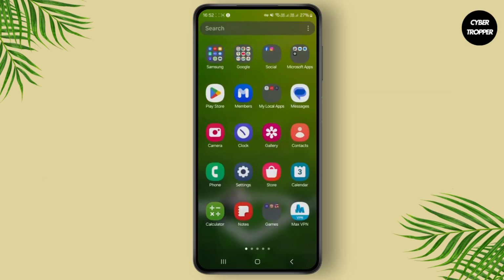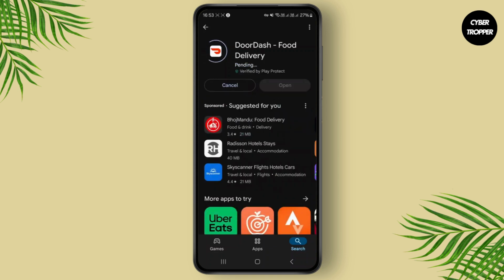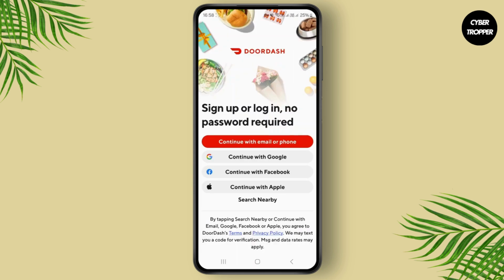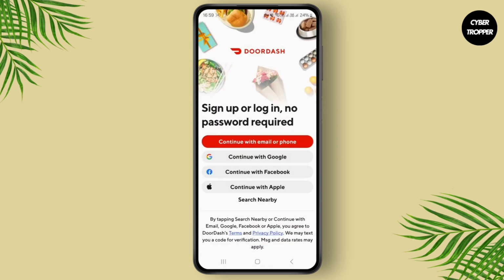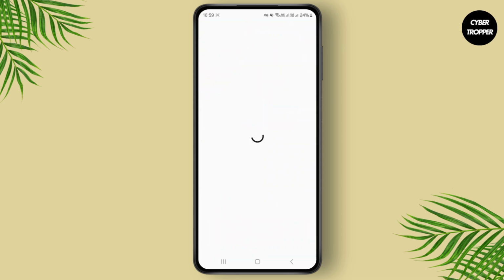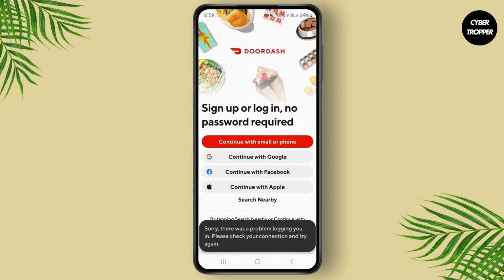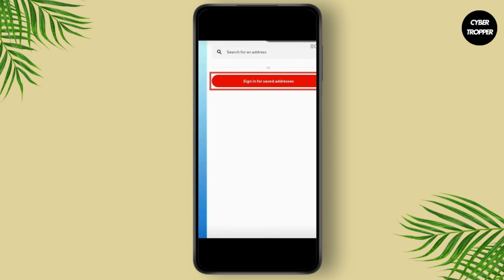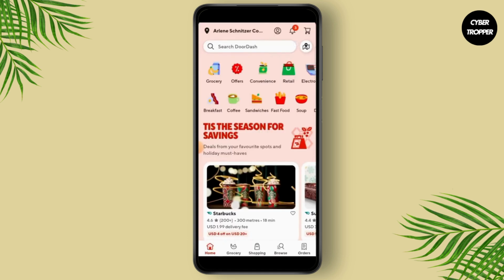How to Create a Doordash Account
Learn How to Create a Doordash Account quickly and easily in this step-by-step tutorial. Whether you're signing up as a customer or creating a driver account, this guide will walk you through the entire process of registration and account setup.

In this video, you'll discover how to create a Doordash account, register for Doordash, and even sign up for a Doordash driver account. Follow along to get started on your Doordash journey today!

Timestamps:
0:00 Introduction
0:15 Step 1: Visiting the Doordash Website/App
0:45 Step 2: Filling Out Registration Details
1:10 Step 3: Completing Your Account Setup